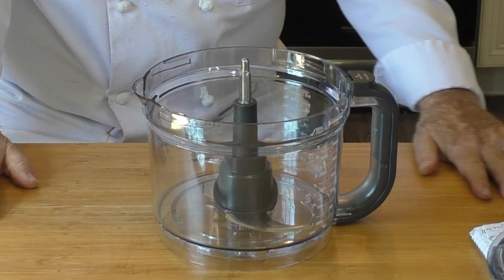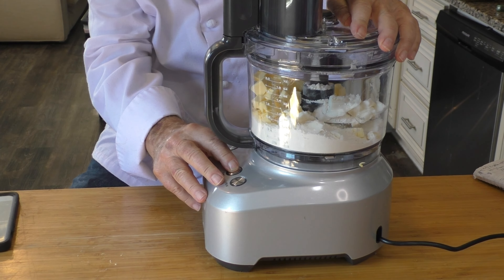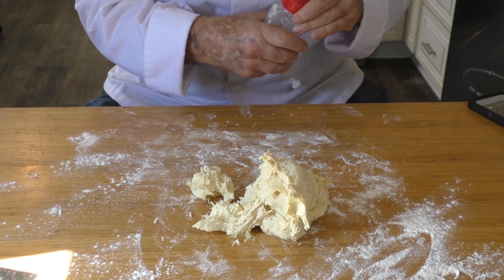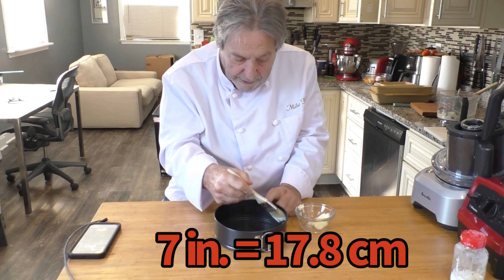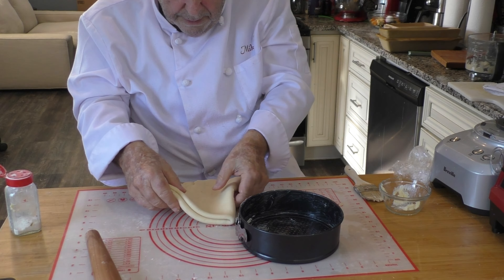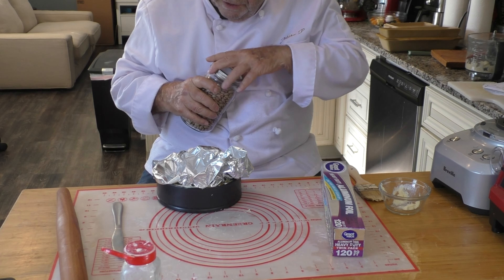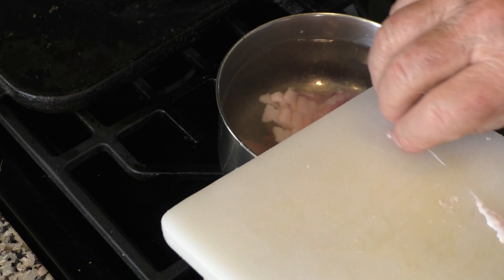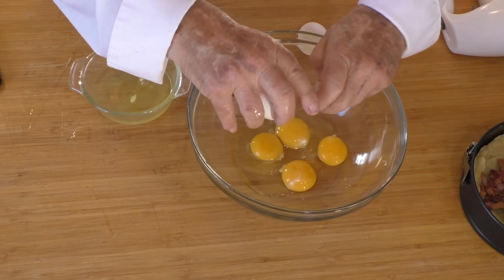Julia Child’s QUICHE LORRAINE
Detailed, step-by-step, video instructions to create Julia Child’s classic Quiche Lorraine.

WARNING: In the video, I neglected to give the final baking specifications. It’s 375° (190C) for 30 to 40 minutes.￼ A toothpick inserted into the middle of the quiche should come out clean when it’s done.

Ingredients:

For the pastry shell:

2 cups (250g) all purpose flour
1 teaspoon (6g) salt
1/4 teaspoon (1 1/2g) sugar
6 oz. (170g) unsalted butter
4 Tablespoons (51g) vegetable shortening
“Scant” 1/2 cup (115cc) ice water

For the filling:

4 oz. (113g) bacon
2 eggs
2 egg yolks
2 cups (473cc) heavy cream
1/2 teaspoon (3g) salt
2 Tablespoons (28g) unsalted butter

0:00 ￼￼introduction
0:37 Julia Child reference
1:09 keeping butter and shortening cold
1:33 starting the pastry shell
2:30 using the food processor
3:19 working the dough
4:09 wrap dough for freezer
4:26 butter spring-pan
4:46 shape the dough
5:12 folding the dough
5:25 insert dough in pan
5:50 using rolling pin to trim excess
6:15 use of dry beans to weigh down the pie shell while baking
6:43 partially baking the crust
6:58 empty the beans
7:11 prepare the bacon
8:04 Bacon into the pie shell
8:16 starting the filling
8:54 beating the filling
9:01 butter “dots” to top quiche
9:06 fill the crust
9:21 place the “dots” on top
9:28 final baking
9:54 remove from spring-pan
10:21 all done
10:25 Chef’s cautions, suggestions, and summary